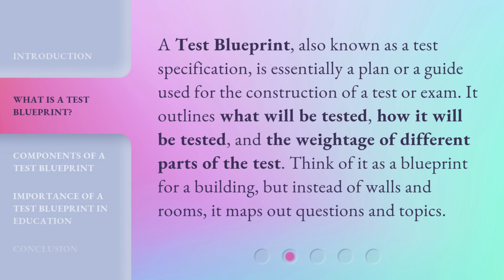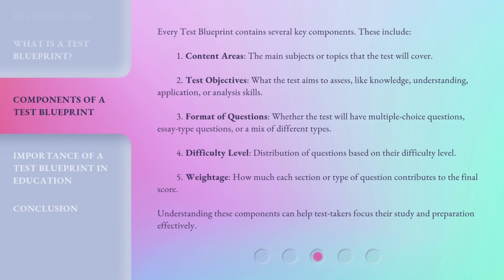Understanding "Test Blueprint": A Guide for English Language Learners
Cracking the Code: A Guide to Understanding Test Blueprints for English Language Learners • Unravel the mystery behind test blueprints and gain valuable insights to help English Language Learners excel in exams. This informative guide provides a step-by-step breakdown, tips, and strategies to navigate test blueprints effectively. Boost your understanding and empower ELLs for success!

00:00 • Introduction - Understanding "Test Blueprint": A Guide for English Language Learners
00:31 • What is a Test Blueprint?
00:58 • Components of a Test Blueprint
01:51 • Importance of a Test Blueprint in Education